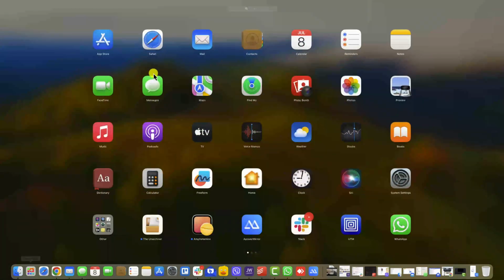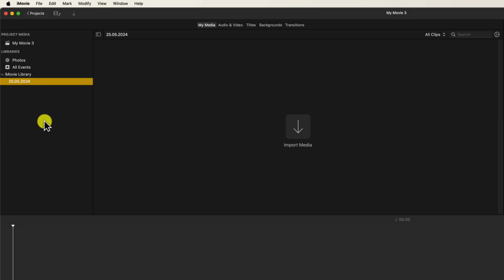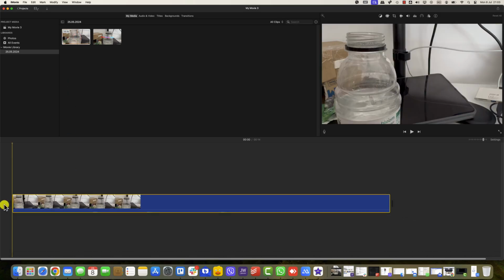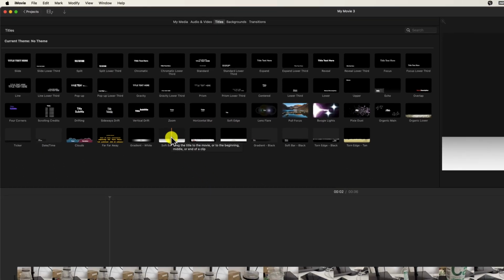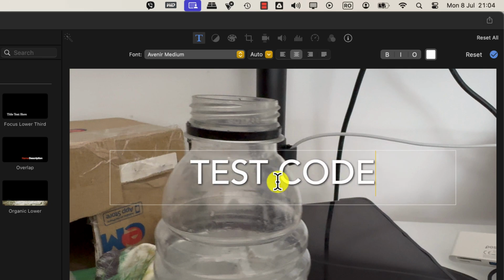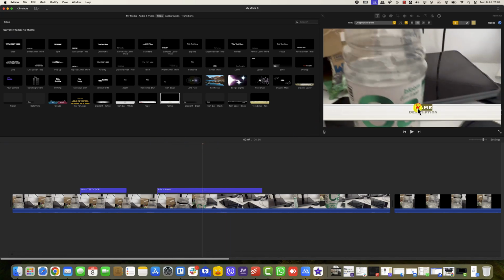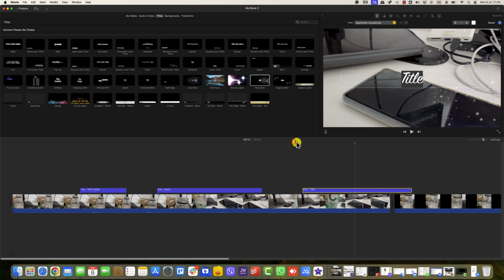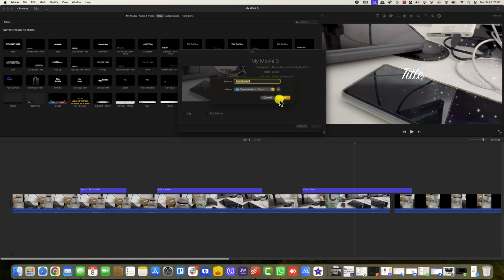How To Add Texts In iMovie On Mac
In this video, I’ll show you how to add text to your videos using iMovie on your Mac. Whether you’re creating a vlog, a short film, or a fun video for social media, adding text is a great way to enhance your content and make it more engaging.

Got any questions or requests for future videos? Drop them in the comments below!